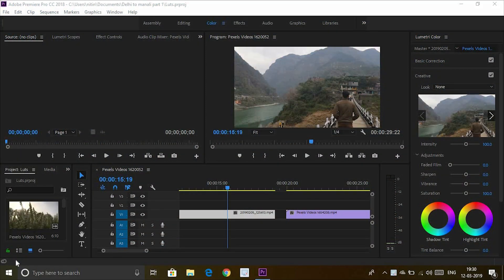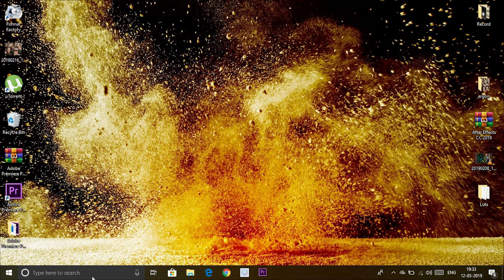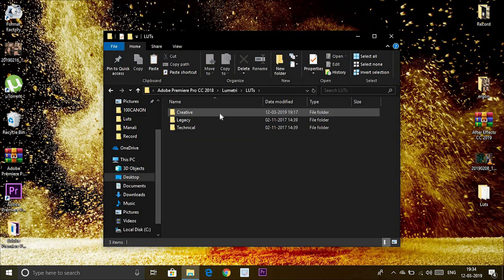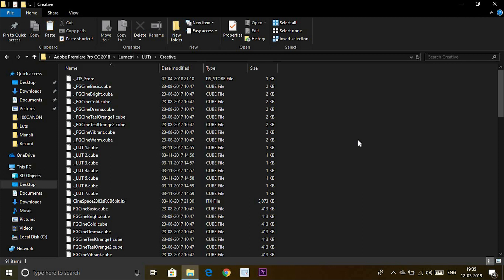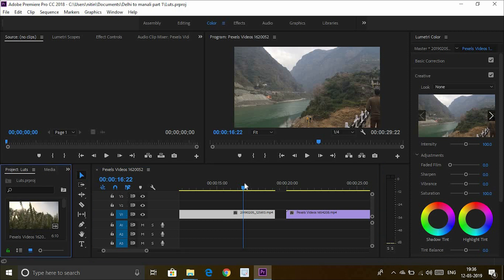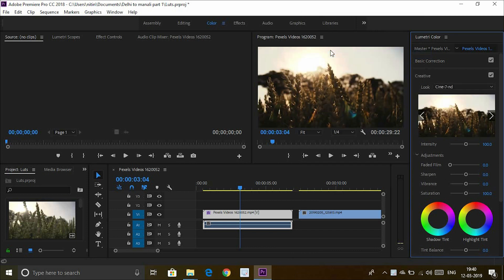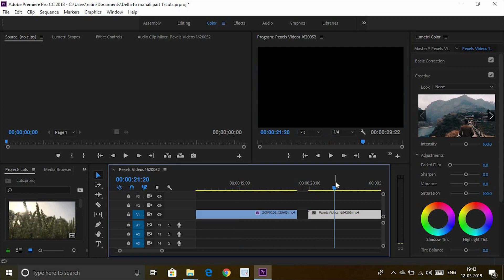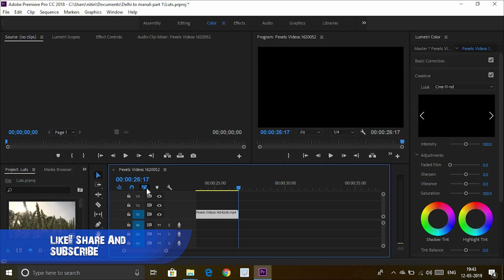20 FREE Cinematic Luts | Color Grading | How to apply Luts in Adobe Premiere Pro 2021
Created 20 cinematic luts that you can apply on your video footage and also here is the tutorial for you how you can install luts and apply all these luts to your video in Adobe Premiere Pro and correct the color grading.

Also watch and Download SUPER SMOOTH TRANSITION PRESET 10 pack for Premiere Pro | Free Transition Pack

Also Watch Adobe Premiere Pro CC - Basic Editing for Beginners PART1 | IN Hindi

also,

 How to apply Luts, How to apply luts 2020,luts 2020